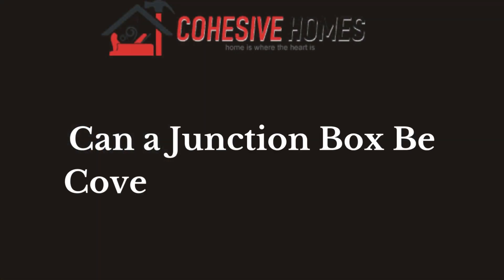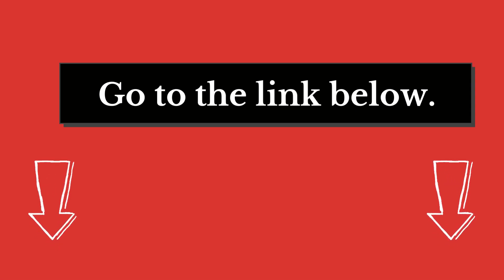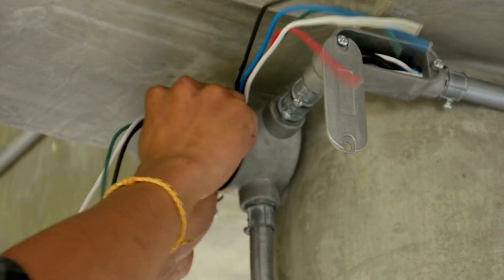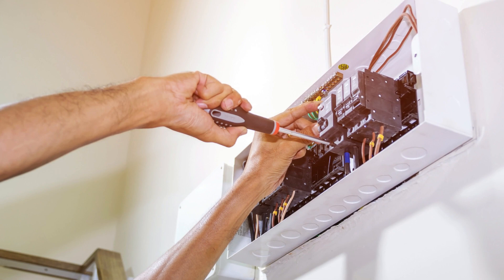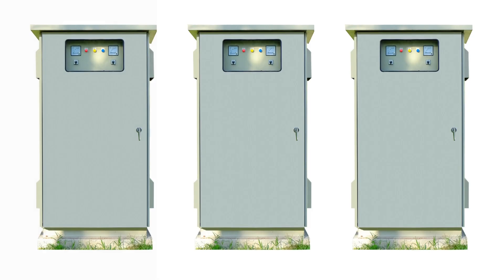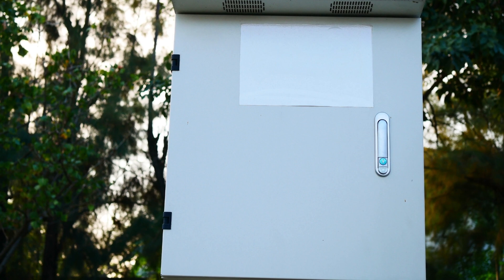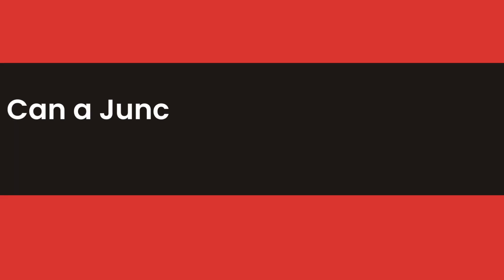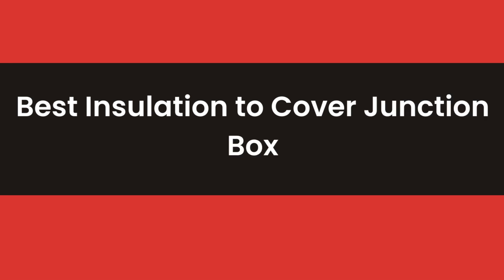Can a Junction Box Be Covered by Insulation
Electrical boxes are not just ugly to look at, they also pose a threat to those around; especially children.

Covering these boxes is permissible in the National Electrical Code with wooden boxes, so long as they are accessible; i.e., the box can be opened. However, NEC only talks about this if the box is located outside your house.

What if the box is located in your attic or the basement? Old houses have these boxes in the basement, while some designs call for the same to be in the attic. What then? Can a junction box be covered by insulation?

The answer to this isn’t present in the NEC, but other code check books that state that conduit or other insulation enclosures can be installed in a way that the electrical box is accessible without having to remove any part of the structure, or excavate any ground around it. However, that’s not all. In this article, we will dive into the numerous intricacies of covering a junction box by insulation.